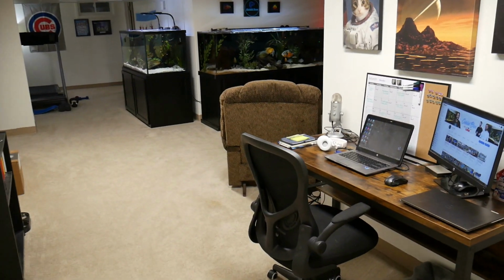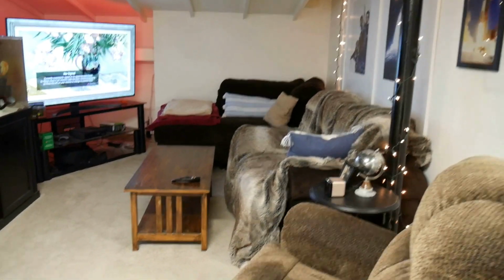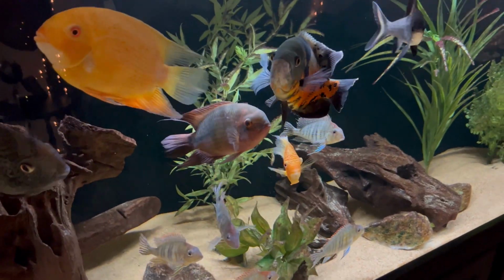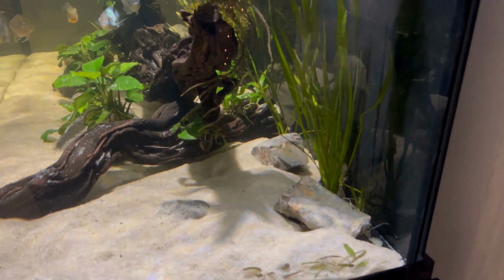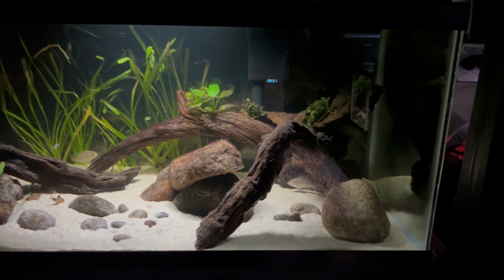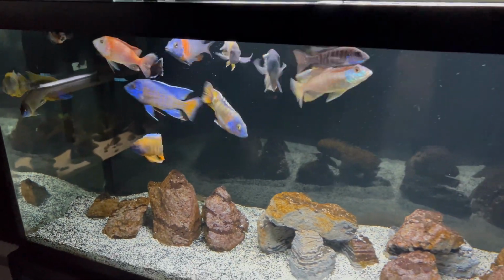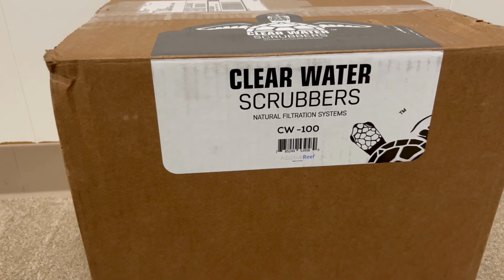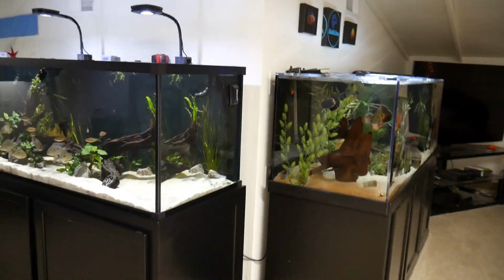ALL OF MY AQUARIUMS | The Future Plans for the Basement Aquariums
The Future Plans for the Basement Aquariums. In this video, I walkthrough  all of my basement fish tanks as well as explaining future plans coming for me and Cichlid Bros!

Equipment
- Aquarium Co-Op LED Light
- Python Water Changer
- Sicce XStream SDC
- Fluval 300W Heaters

Chemicals
- Easy Green Fertilizer
- Seachem Purigen